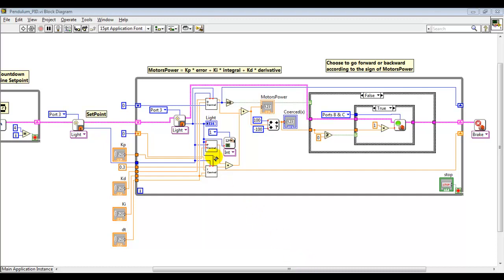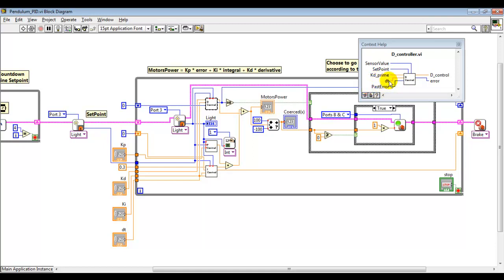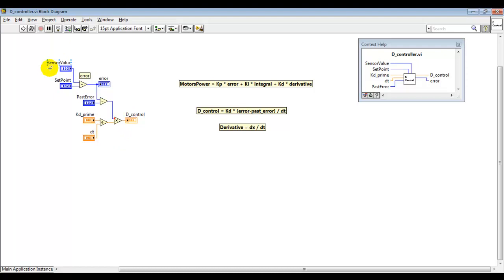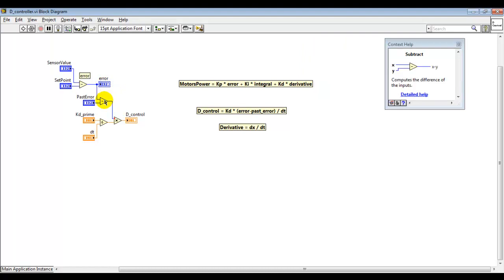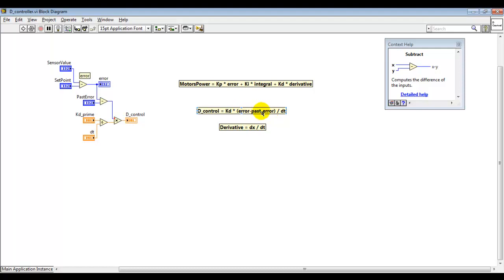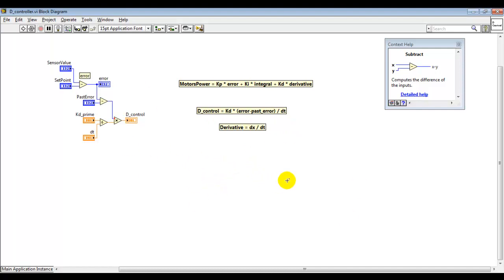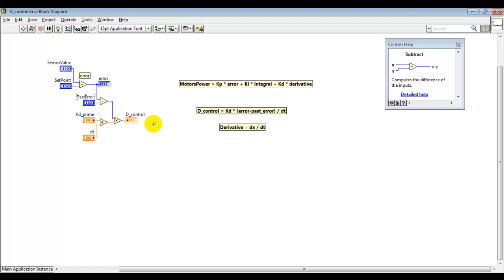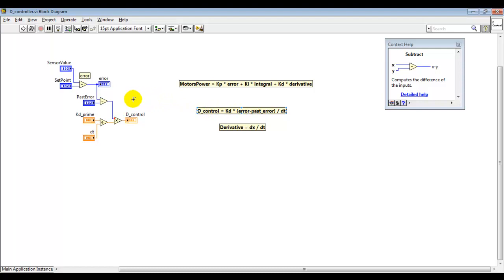Lego Segway (light sensor) - Differential Controller Explained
This video explains how to program the Lego Segway with light sensor in Labview. In further videos, details of the PID control are covered.